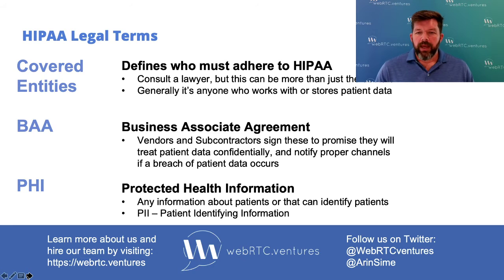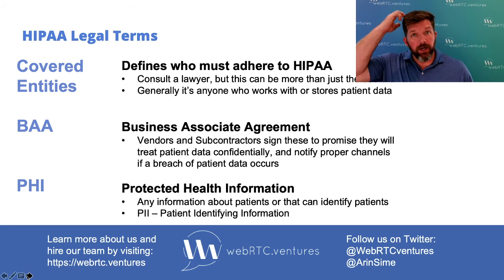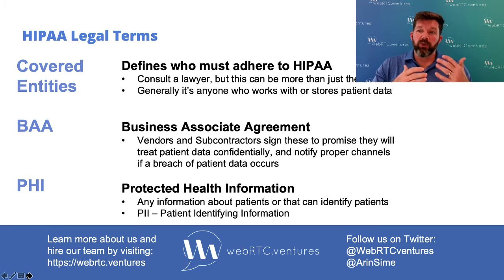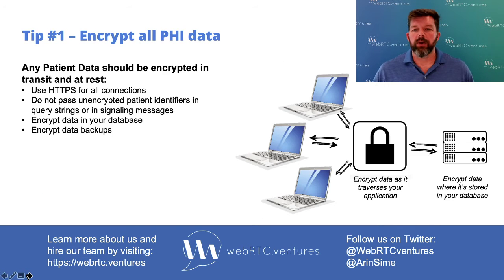Building HIPAA Compliant Video Applications (WebRTC Tips from WebRTC.ventures)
How do you build a HIPAA compliant telehealth application using WebRTC?  In this WebRTC Tip, WebRTC.ventures CEO and Founder Arin Sime gives a primer on the technical and non-technical things to consider when building a live video application for healthcare. You can also see a blog post of these tips